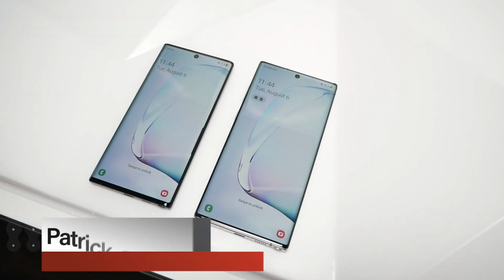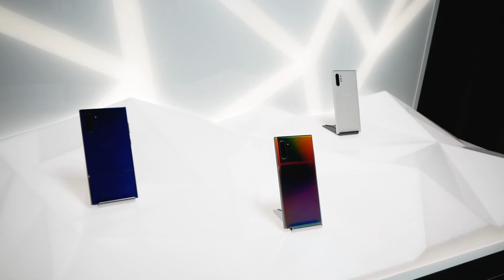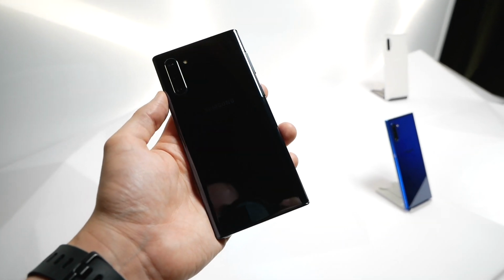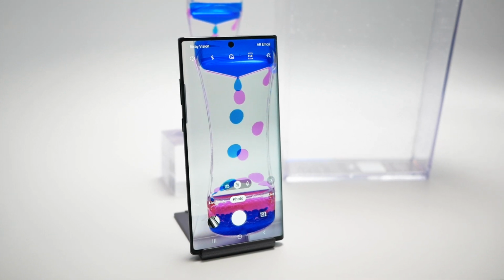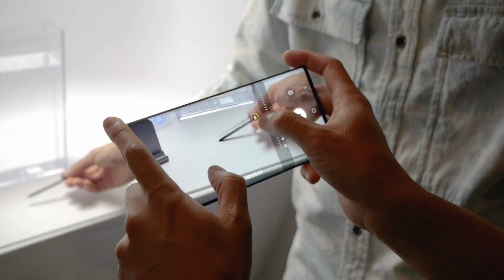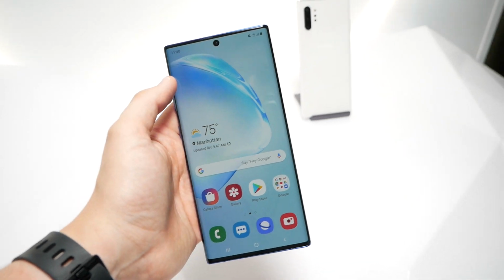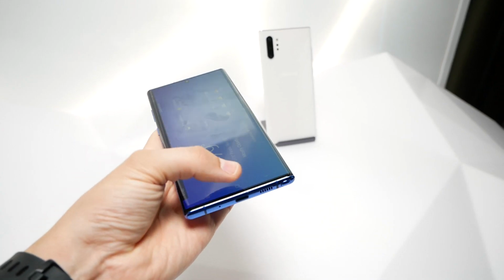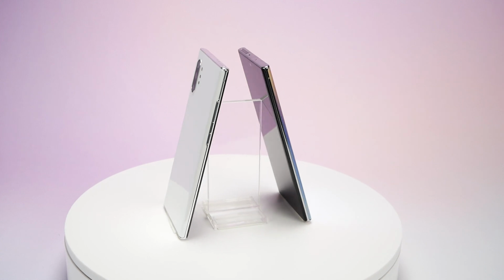Samsung Galaxy Note 10 and 10+ Hands-on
MobileSyrup managing editor Patrick O'Rourke goes hands-on with Samsung's Galaxy Note 10 and Note 10+ ahead of the tech giant's big Unpacked event. For the full written hands-on, follow this